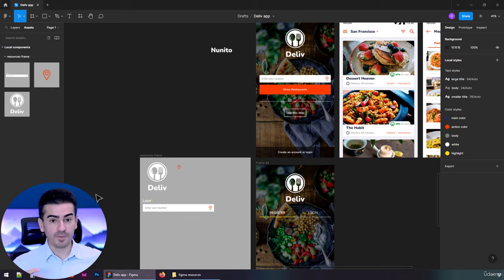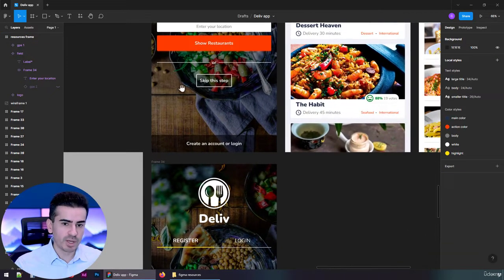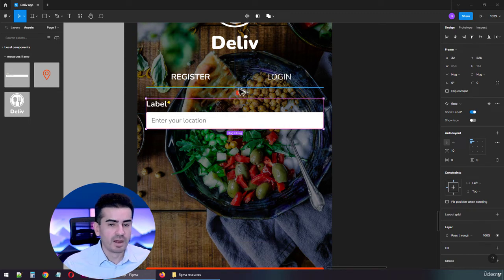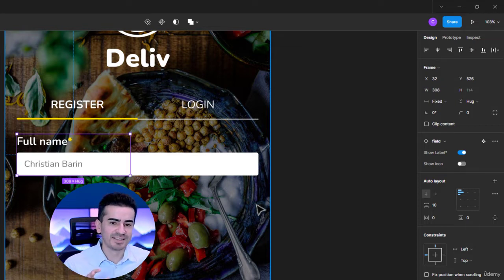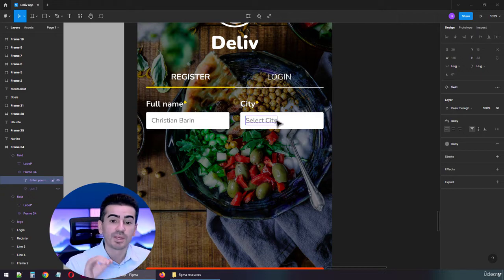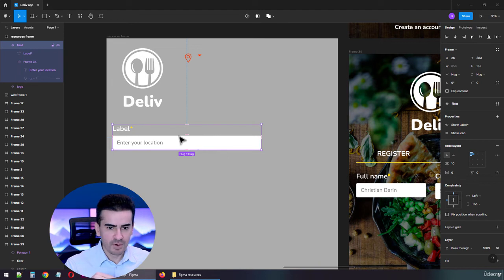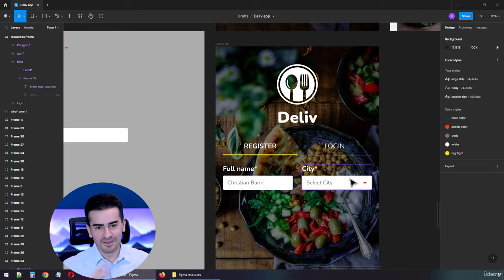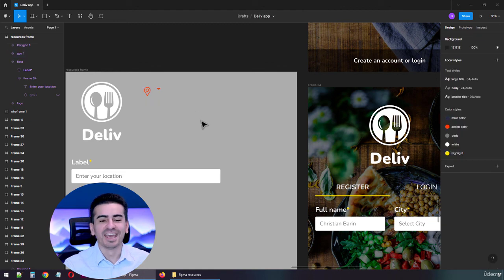Use instance swap to quickly change icons || How to Change Icons Instantly and Make Figma Magic!